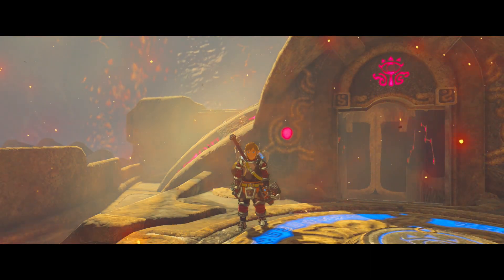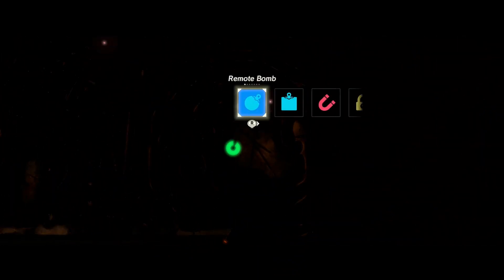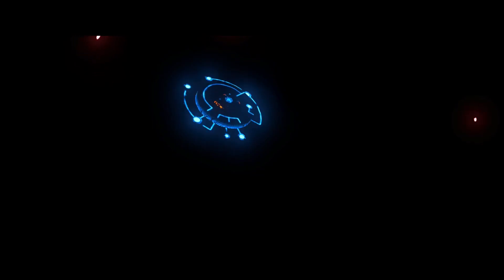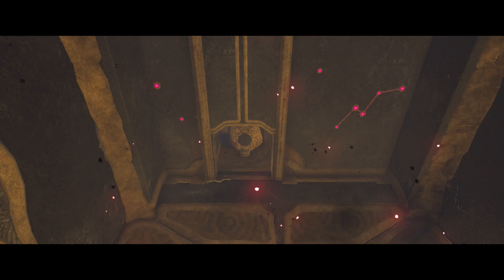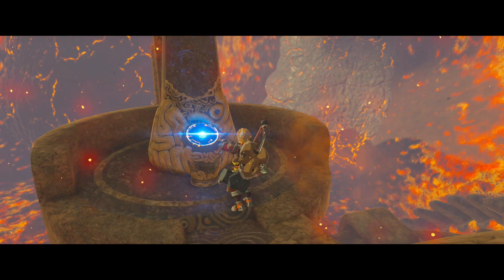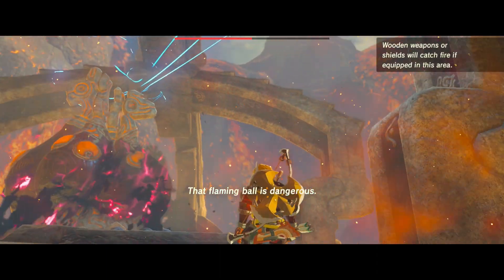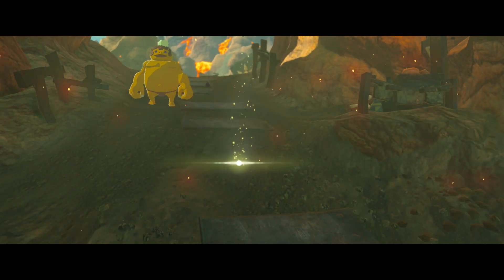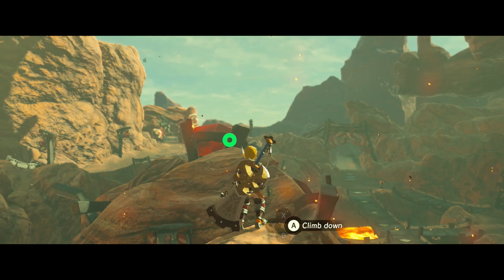How Speedrunners cheese Divine Beast Vah Rudania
TEARS OF THE KINGDOM RELEASES IN 173 DAYS